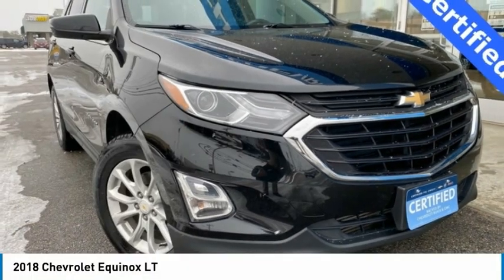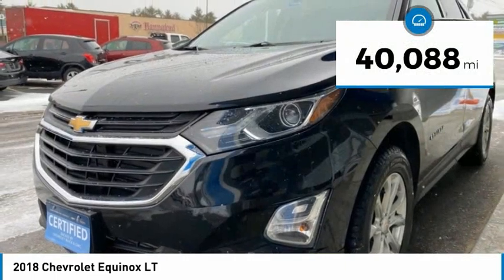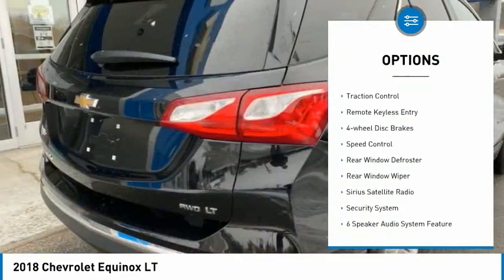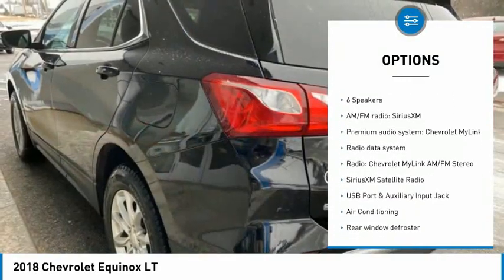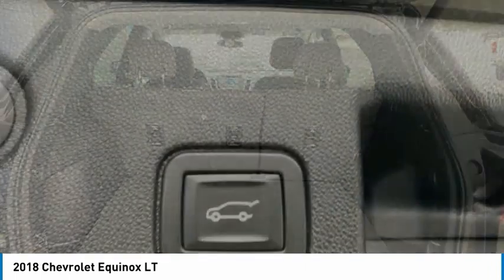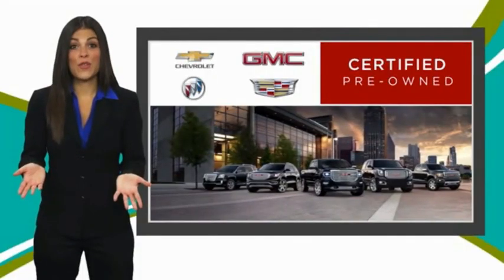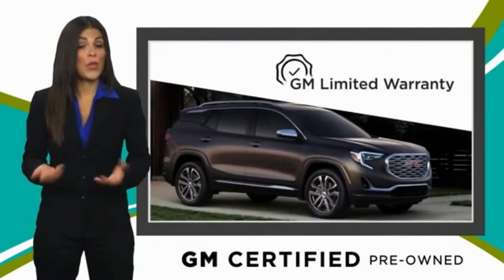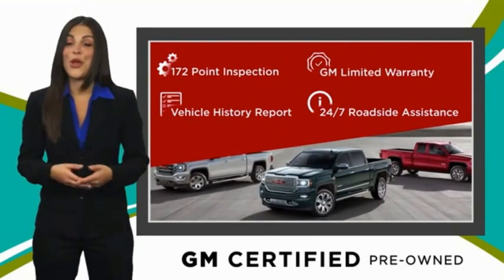2018 Chevrolet Equinox PV1884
1606 Main St.

One Owner, Accident Free Carfax, Goodwin+ Lifetime Warranty, Certified Pre-Owned, AWD.brbrClean CARFAX. Certified. Black 2018 Chevrolet Equinox LT 1LT AWD 6-Speed Automatic Electronic with Overdrive 1.5L DOHCbrbrIf you are looking for a straight forward and no pressure transaction, then trust the Goodwin name and over 80 years of experience to deliver you a quality pre-owned vehicle. Recent Arrival! 24/30 City/Highway MPGbrbrChevrolet Certified Pre-Owned Details:brbr * 172 Point Inspectionbr * Vehicle Historybr * Warranty Deductible: $0br * Limited Warranty: 12 Month/12,000 Mile (whichever comes first) from certified purchase datebr * Roadside Assistancebr * 24 months/24,000 miles (whichever comes first) CPO Scheduled Maintenance Plan and 3 days/150 miles (whichever comes first) Vehicle Exchange Programbr * Powertrain Limited Warranty: 72 Month/100,000 Mile (whichever comes first) from original in-service datebr * Transferable WarrantybrbrAwards:br * JD Power Automotive Performance, Execution and Layout (APEAL) Study * 2018 KBB.com Best Family Cars * 2018 KBB.com 10 Best SUVs Under $25,000 * 2018 KBB.com 10 Most Awarded BrandsbrCall Goodwin Chevrolet Buick today at to schedule a test drive in our BRAND NEW Oxford facility!